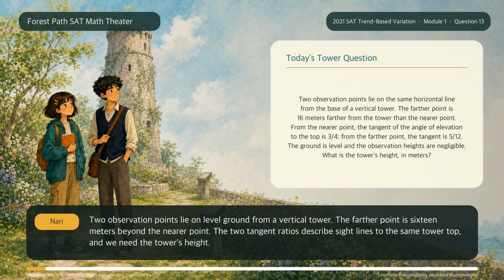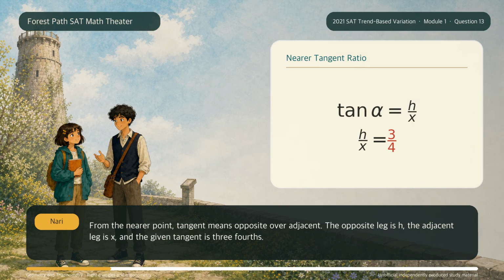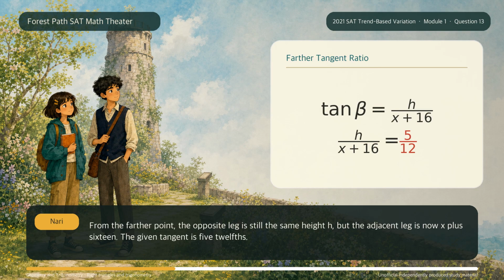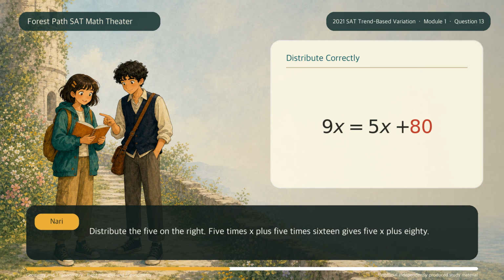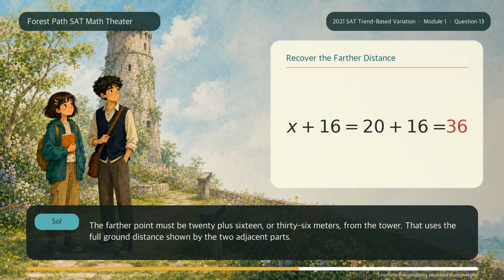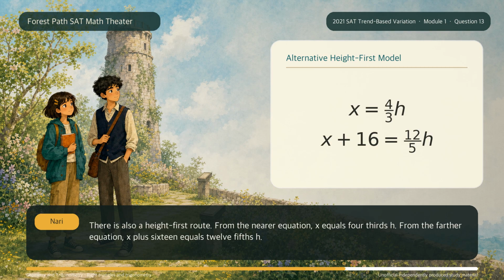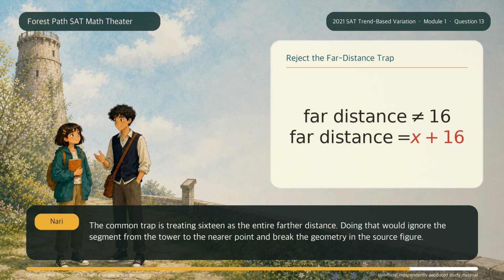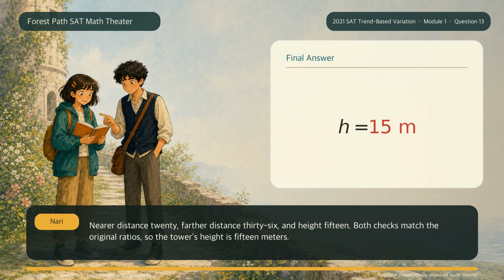Use One Height Twice | SAT Math 2021 M1 Q13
Nari and Sol model two tower sight lines with one shared height, translate each tangent ratio, solve the distance equation, verify both right triangles, and expose the farther-distance trap in canonical workbook episode 2021-M1-Q13.

- Source label: 2021 SAT Trend-Based Variation
- Location: Module 1 · Question 13
- Domain: Geometry and Trigonometry
- Skill: Right triangles and trigonometry
- Answer: 15
- Runtime: 6:11

Chapters
0:00 Meet the Problem
0:29 Read the Diagram
0:43 Choose Variables
1:20 Avoid the Distance Trap
1:50 Write the Second Model
2:14 Solve the Distance Equation
2:58 Compute the Height
3:18 Verify Both Triangles
4:10 See an Alternative Route
5:02 Trap Check
5:31 Answer
5:43 Strategy Recap
5:59 Wrap-Up